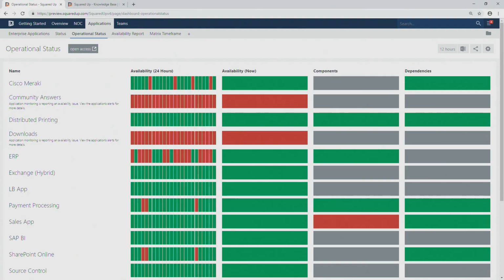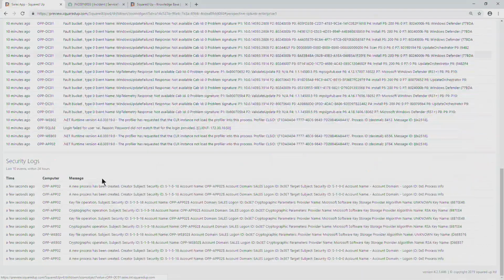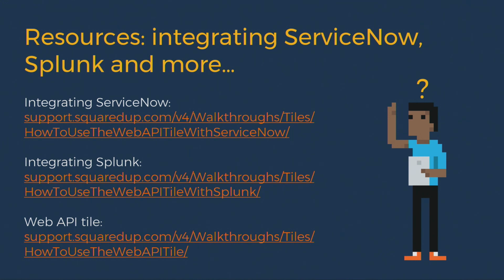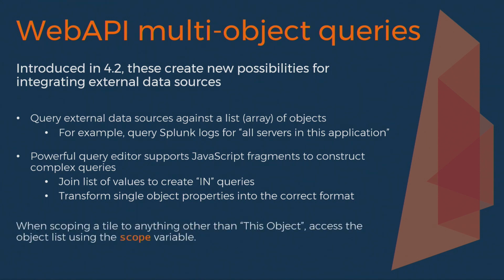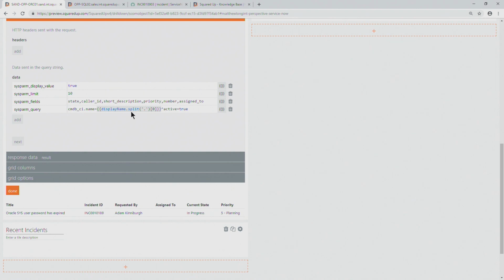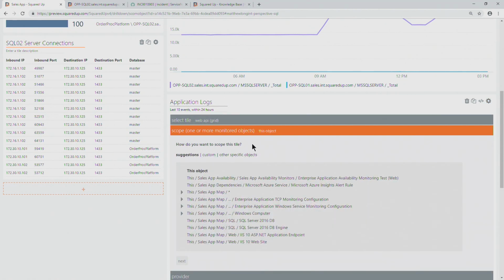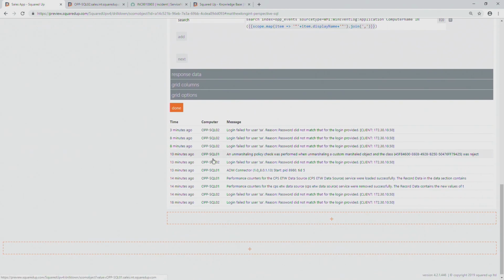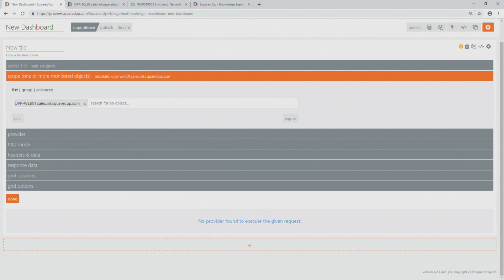Webinar: Application dashboards with Splunk and ServiceNow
Join Matthew Long and John Shaw as they demonstrate the value of bringing data from ServiceNow and Splunk into Squared Up alongside monitoring data from SCOM, in the context of your Enterprise Applications.

We start out with discussing the value of having all your monitoring health, events, and ITSM data in a single pane of glass when troubleshooting issues or evaluating the health of your business services.  Driving down MTTR and improving IT service delivery is not just about having all the right data to resolve an issue quickly, but also correctly prioritising issues and assessing user impact.  By showing user-affecting incidents, completed changes, known problems, security events, and SCOM monitoring data all in the context of your business applications, you can get straight to resolving the right issues, in the right order.

Since v3 Squared Up has allowed you to integrate with other systems that feature a JSON Rest API, but now with improvements made in v4.2 we've made it possible to dynamically scope data from other APIs based on a relationship data in SCOM.  In simpler terms, we can now take an Enterprise Application or group and dynamically query for only data contained in that EA or group.